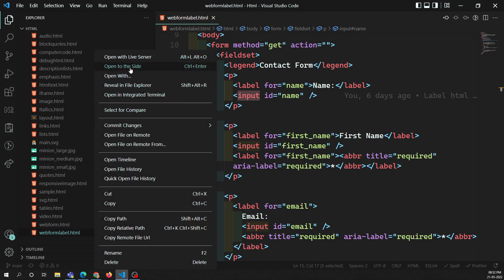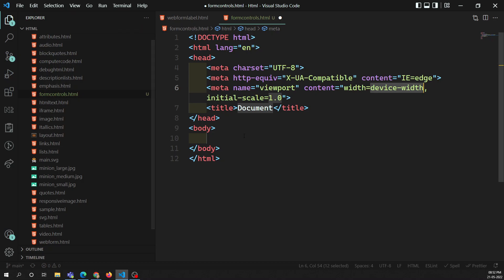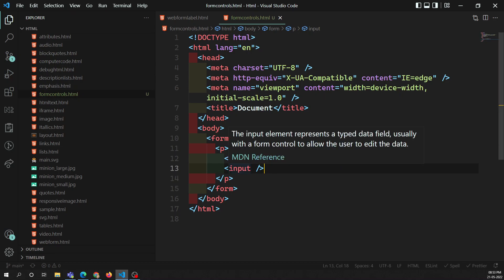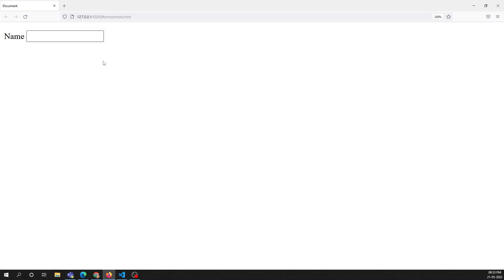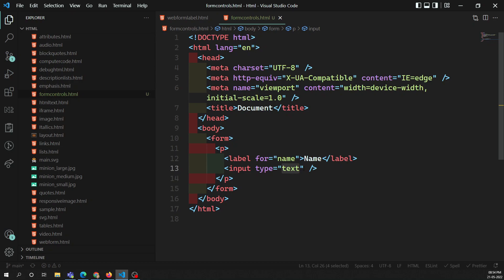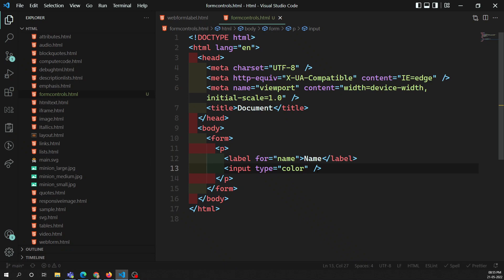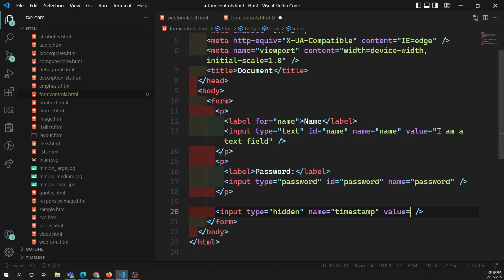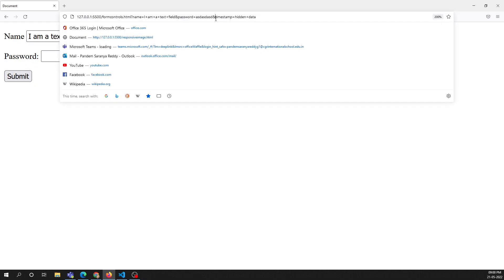40. Input Form Control which accepts Single line text like Text, Password & hidden attribute - HTML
In this video we will see about the input form control which accepts the single line text like Text, password and hidden attributes - HTNL